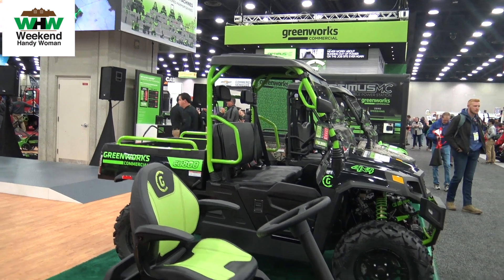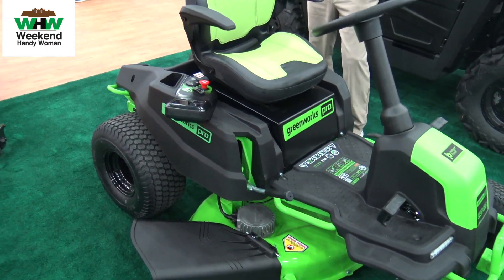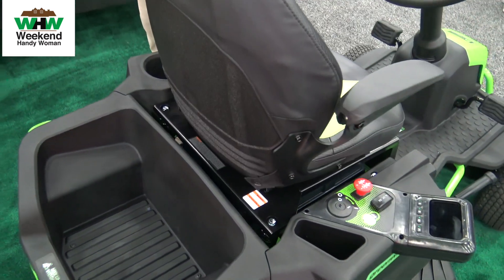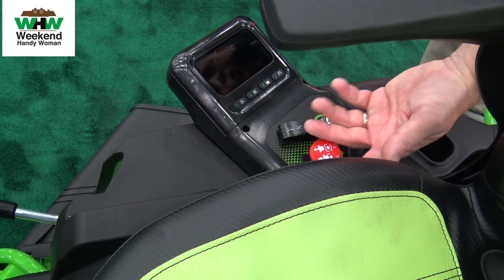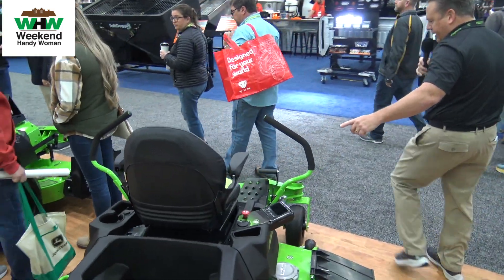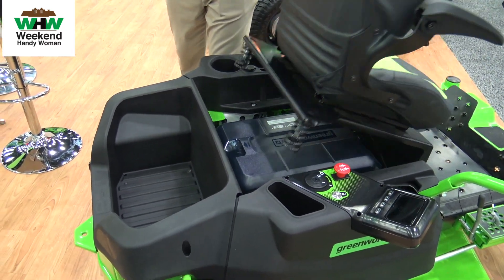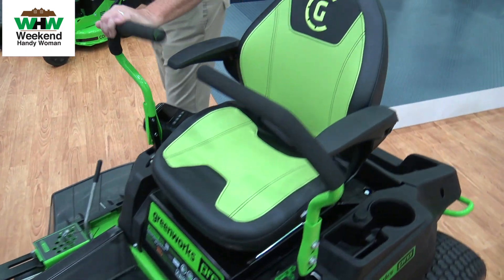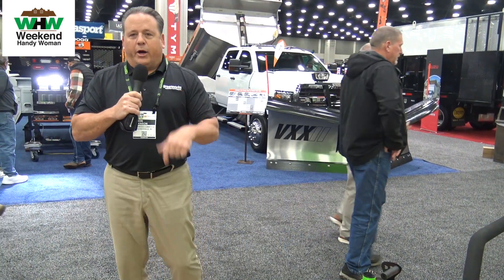Battery Powered Zero Turn Riding Lawn Mower from Greenworks Pro 82 Volt 42" Cut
CRT428 82-VOLT 42" RESIDENTIAL LAWN VEHICLE 6-IN-PARALLEL
82V Batteries And Brushless Technology Deliver Commercial-Grade Power And Runtime!
Rugged Power. The Deck Is Forged With Heavy-Duty Fabricated 8-Gauge Steel, Ready To Tackle Any Terrain. Auto-Adapts For Maximum Power In Any Condition.
Easy To Use. Simple To Start And Effortless To Mower
Unrivaled Comfort. The 18” Rear Drive Tires Combined With The Brushless Drive Motors And A Comfortable Cushioned Seat Allows For A Ride That Is Equally Fast, Efficient, And Comfortable.
The Ultimate Productivity Machine. Start Earlier, Work Later.
Perfectly Precise.7 Different Cutting Heights For The Perfect Cut, Every Time.
Zero Gas Smell. Zero Pull Cords. Zero Pollution Breathed. Zero Time Wasted.
Key Features
-42" Deck Size – 42" Stamped Direct Drive Mowing Deck With 12-Gauge Steel For Durability And Commercial-Grade Performance .
-Brushless Motor Technology – Powered By Advanced Brushless Drive And Blade Motors Ensure Incredible Torque And Power For Better-Than-Gas Performance, As Well As No Belts Or Pulleys Delivering Reliable Performance.
-High-Intensity LED Headlights - For Enhanced Visibility Mowing At Dawn Or Dusk
-3-Cutting Options -- Side-Discharge, Mulching, And Bagging (Bagging Kit Sold Separately)
-7 Cutting Heights -- 1.5" To 4.5"
-4G / GPS Connectivity - Realtime Battery And Unit Status Feedback. Theft Protection Standard.
-IPX4 Certified Water-Resistant.